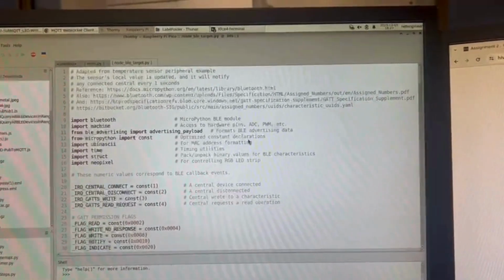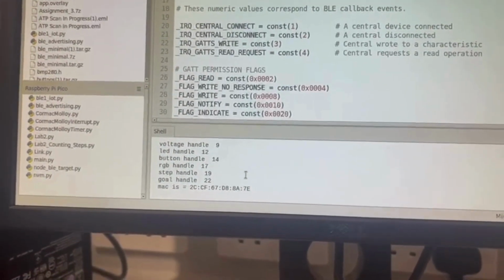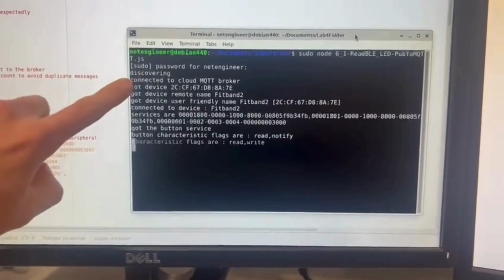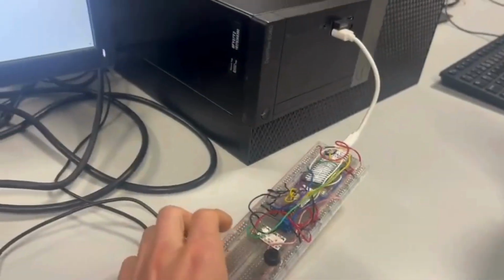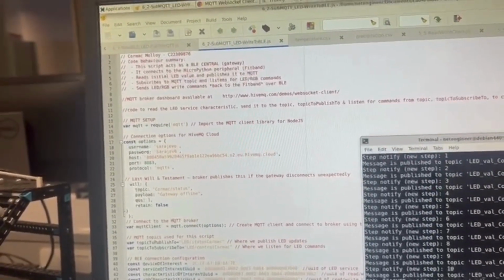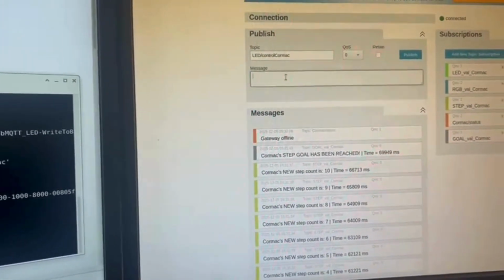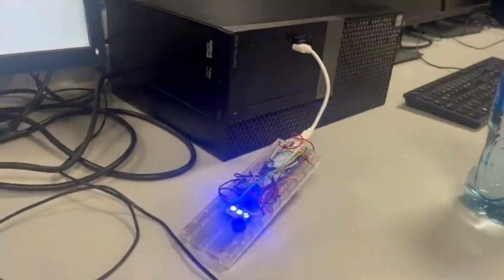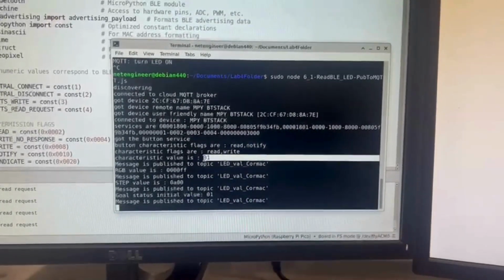IoT – NodeJS and BLE– Assignment 2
By Cormac Molloy